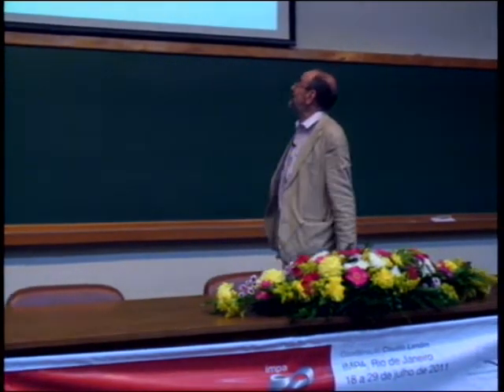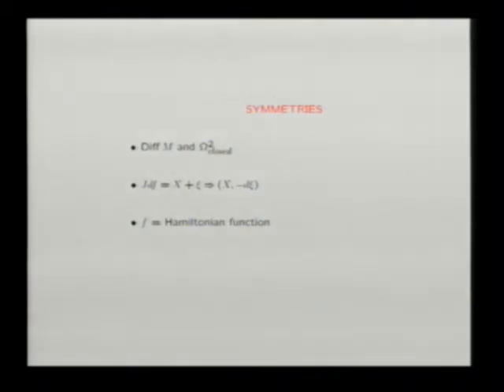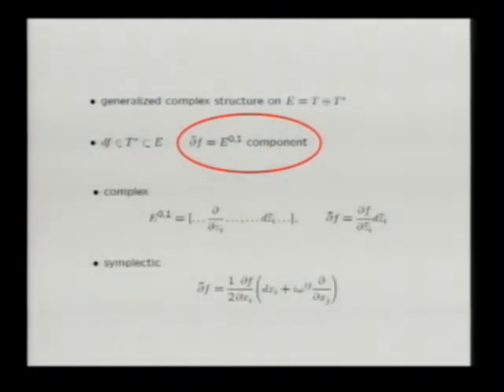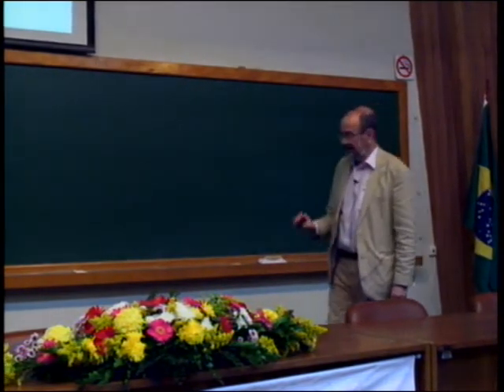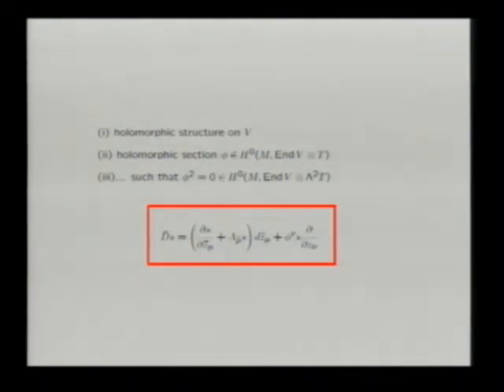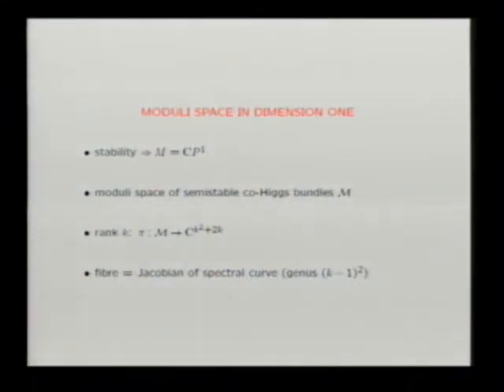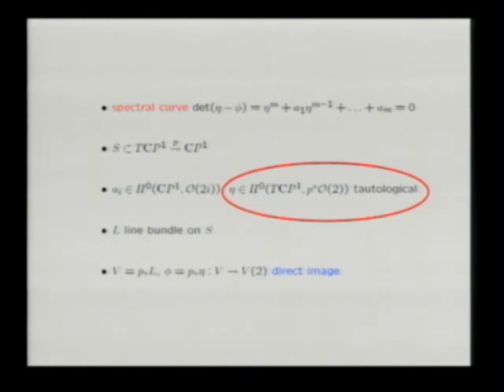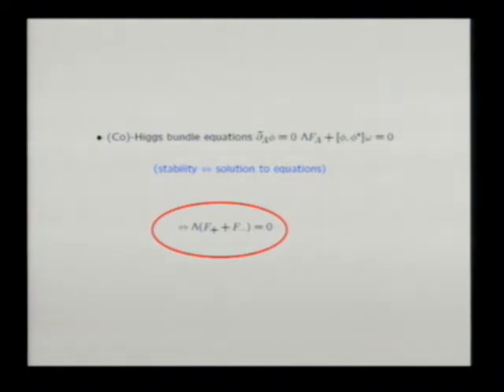28º CBM - Sessão Geometria - Nigel Hitchin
28º CBM - Sessão Geometria - Nigel Hitchin

Nigel Hitchin (Oxford University)
Título: Generalized holomorphic bundles